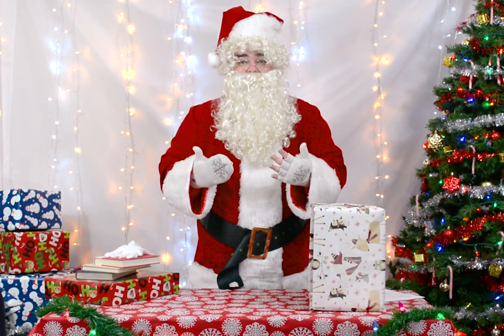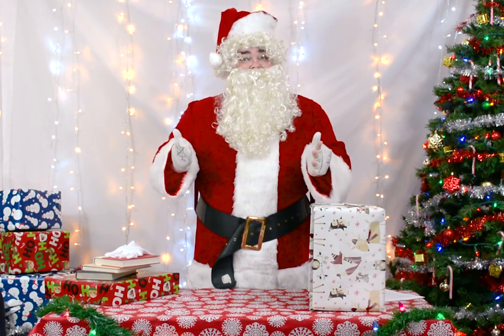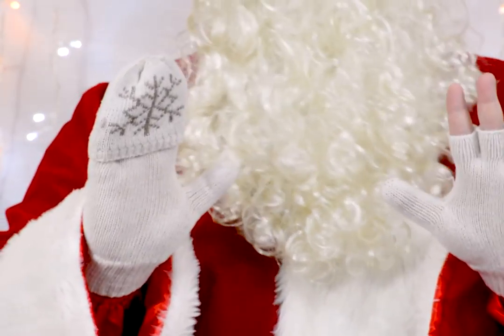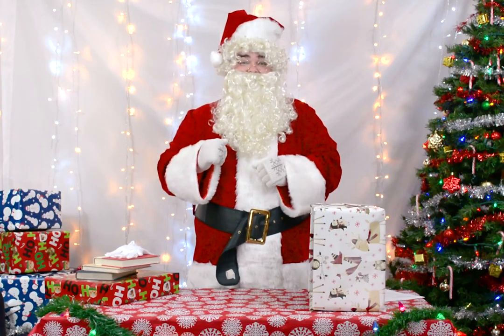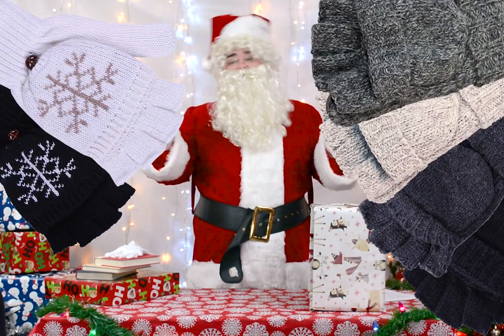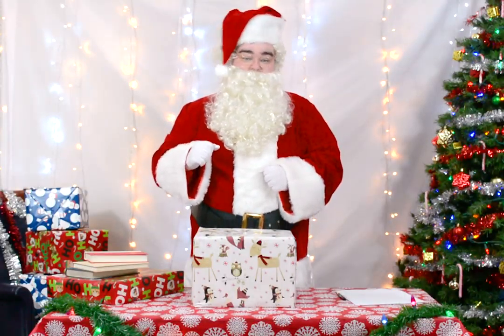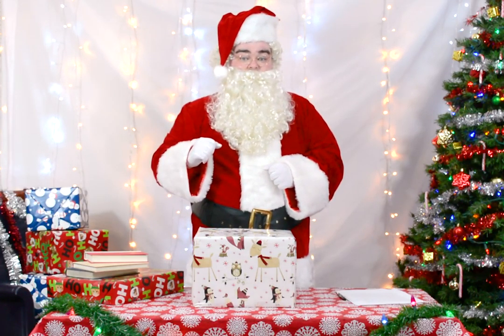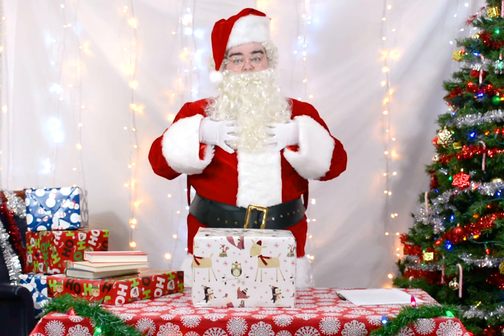HDE Christmas Ad - Fingerless Gloves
Christmas Ad for ShopHDE